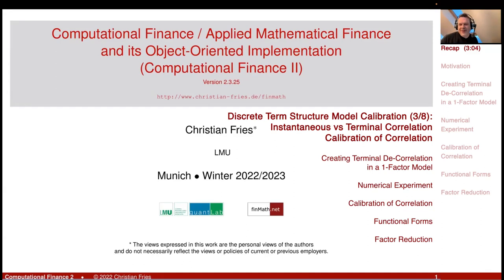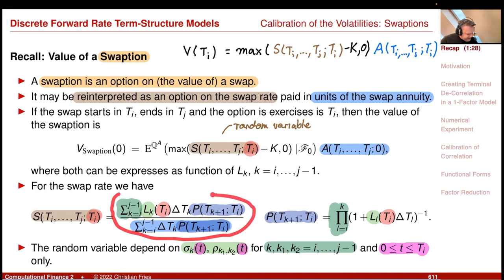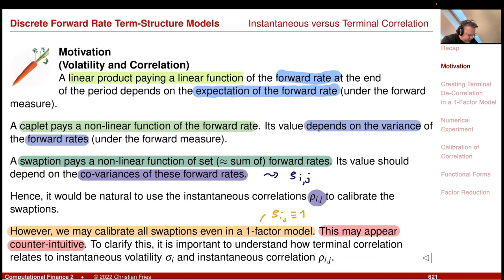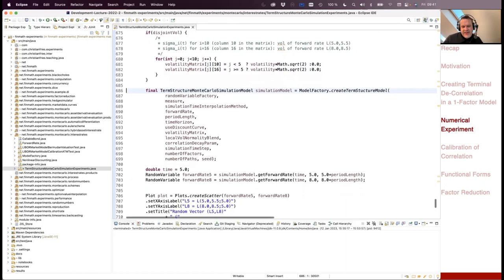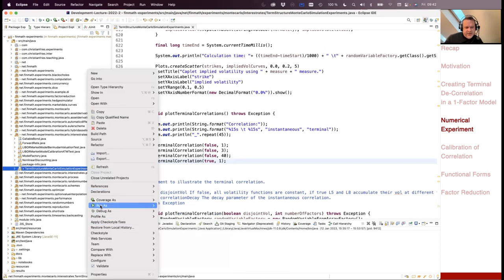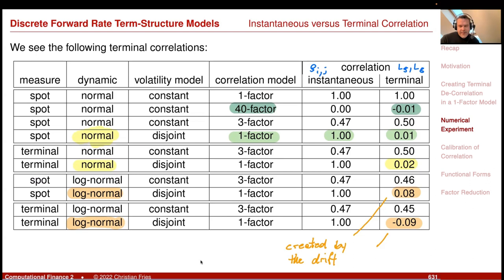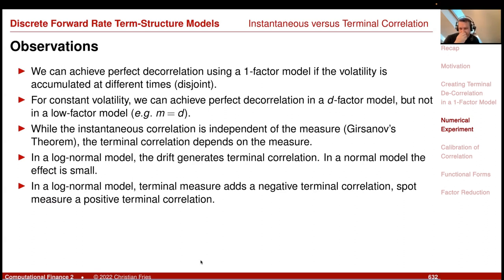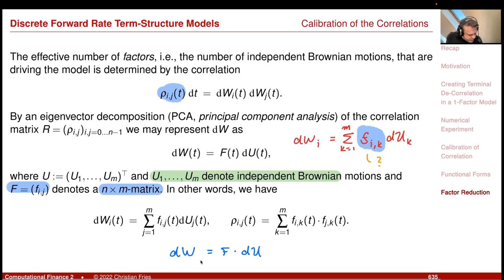Lecture 2022-2 (26): Comp. Fin. 2 / Applied Mathematical Finance: Interest Rate Model Calibration 3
Lecture 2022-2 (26): Computational Finance 2 / Applied Mathematical Finance: Discrete Term Structure Model Calibration (3/8)